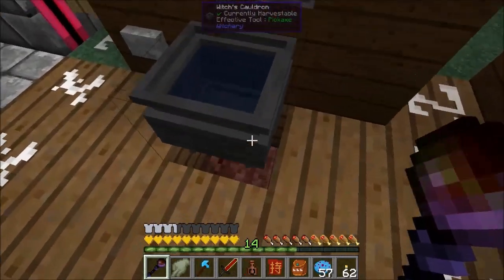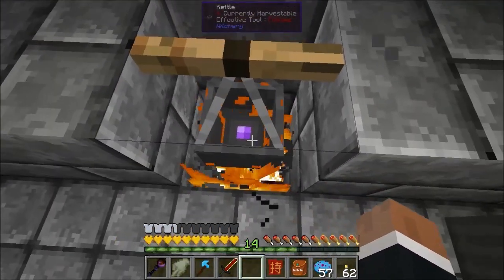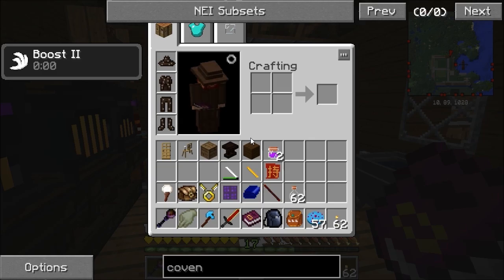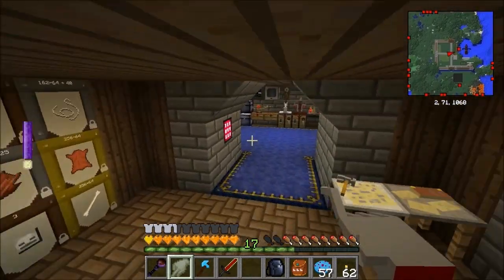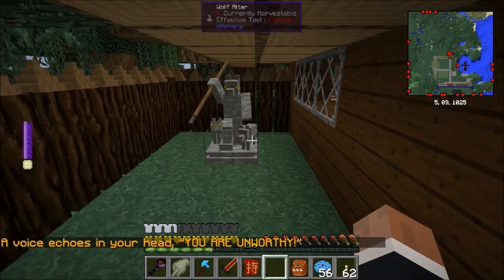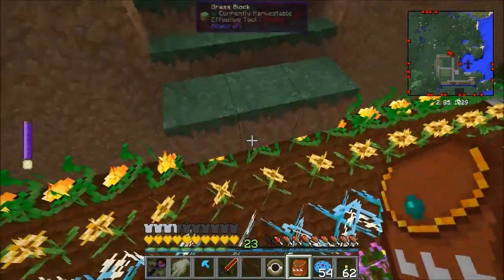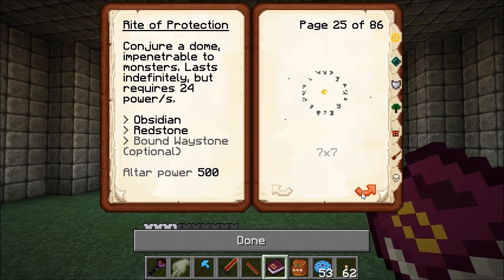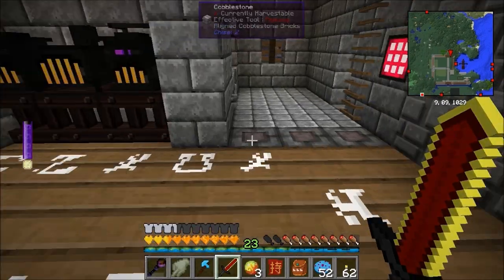Resonant Rise 3 Episode 29 - Witchery Altar Power Upgrades & Demon Summoning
(Resonant Rise 3 v3.2.3.1-RC for Minecraft 1.7.10)